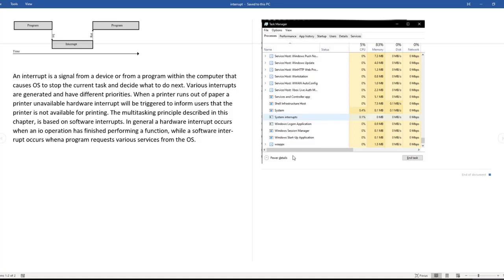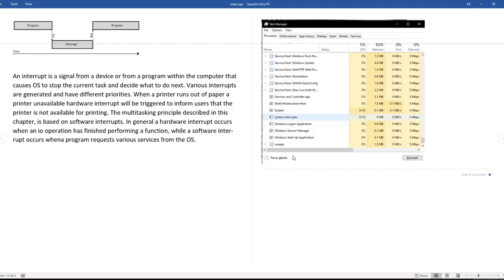Topic 6. 6.1.7 IB CS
Outline OS resource management techniques: Interrupt.